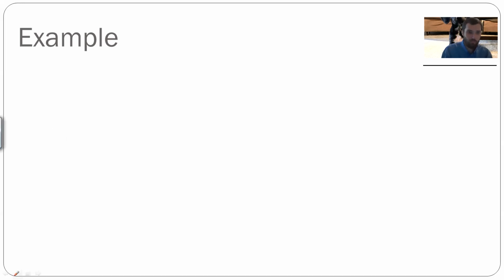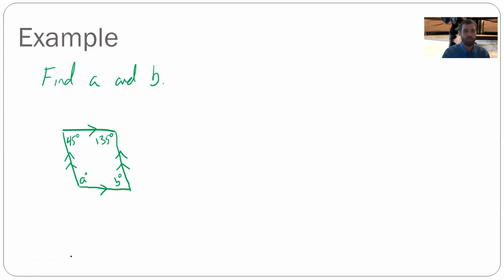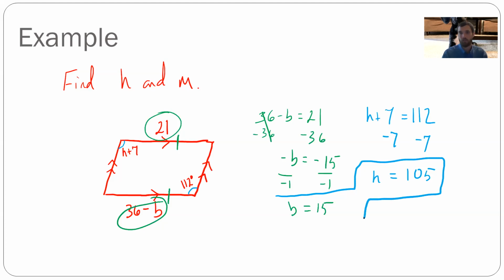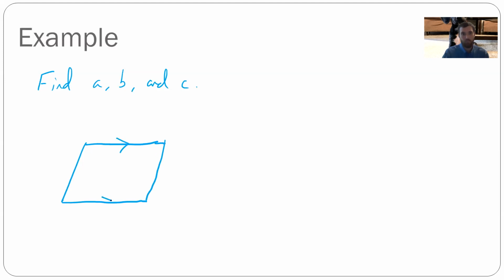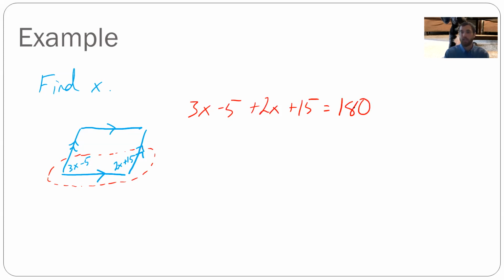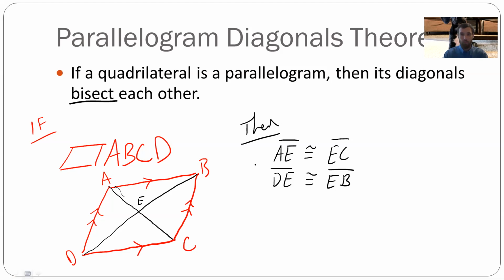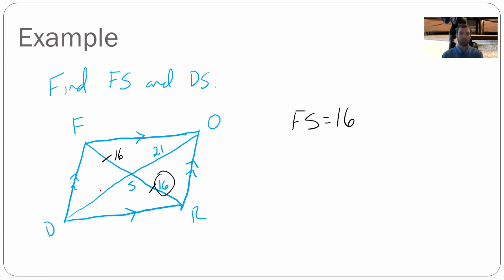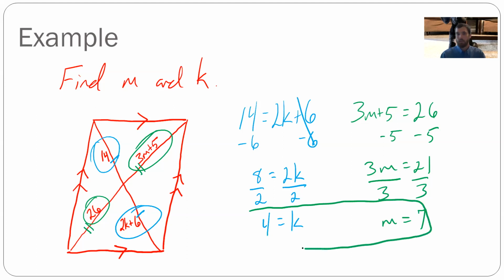April 20, Lesson 7-2 Properties of Parallelograms, Geometry 4